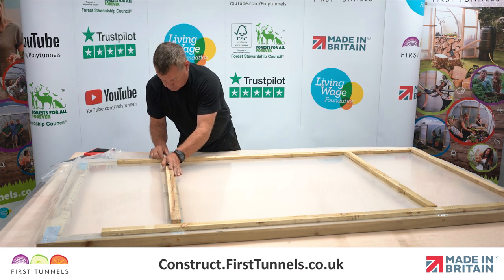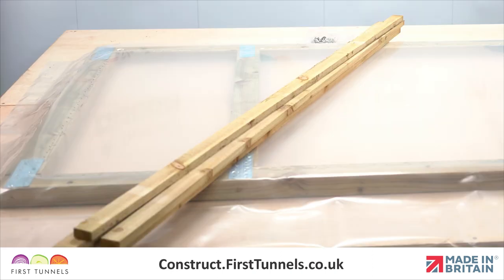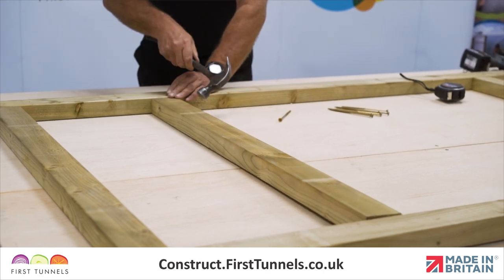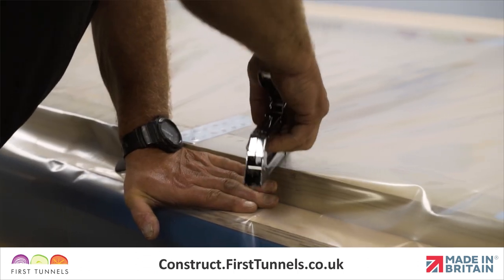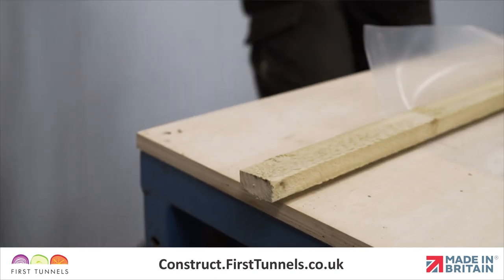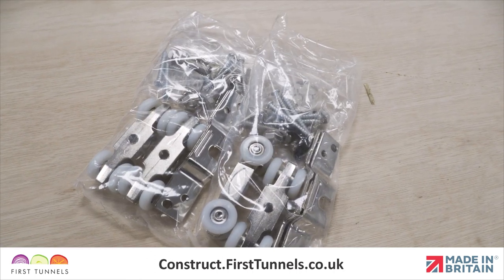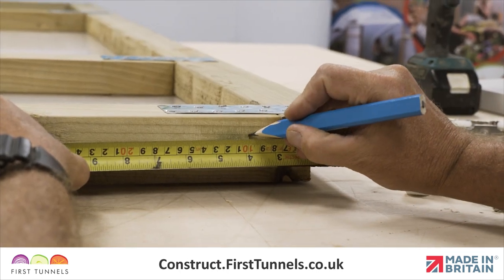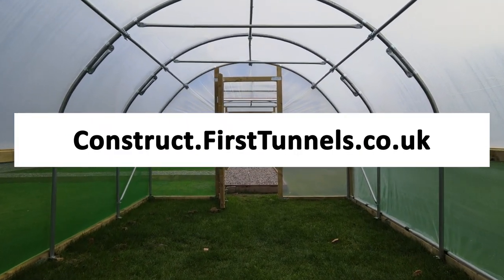18ft Polytunnel | Step-by-Step Commercial Sliding Door Assembly | M1817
Embark on an innovative journey to improve your commercial polytunnel with our guide on the 18ft polytunnel commercial sliding door installation.
The journey begins with the polytunnel 18ft slide door fitting, where precise measurements and strategic planning form the cornerstone of your installation process. We delve into the importance of accurately measuring your space and choosing the optimal location for your sliding door, taking into account the unique dimensions and layout of an 18ft polytunnel.

Next, we tackle the 18ft polytunnel door pilot hole drilling, a critical step that sets the stage for a secure and stable door installation. Our tutorial provides detailed instructions on drilling pilot holes correctly, which is essential for the proper alignment and attachment of the sliding door's framework.
Attention is then turned to the sliding door joints for the 18ft polytunnel, where we emphasise the importance of stable joint construction. Strengthening the joints of your sliding door is paramount for its durability and functionality, especially in a commercial setting where the door will see frequent use. We guide you through the process of reinforcing these joints, ensuring your sliding door can withstand the rigors of daily operations.

The timber batten fixing for the 18ft polytunnel is also highlighted, showcasing the role of timber battens in improving the door's structure and support.
By following our steps, from the initial fitting and drilling to the final adjustments and timber batten fixing, you're equipped to implement a sliding door solution that stabilises your polytunnel's functionality and durability.

Chapters:
0:00-0:14 - Introduction
0:15-0:18 - Parts Needed
0:19-0:50 - Ideal Location and Door Measurements
0:51-1:31 - Drilling 4x Pilot Holes
0:52-1:45 - Strengthening Joints With Nail Plates
1:46-2:18 - Fitting Polythene Panel
2:19-3:09 - Nailing Timber Batterns To Frame
3:10-4:16 - Fitting Sliding Door Wheels
4:17-4:41 - Construction Services and Outro